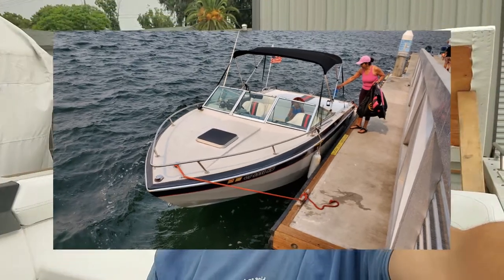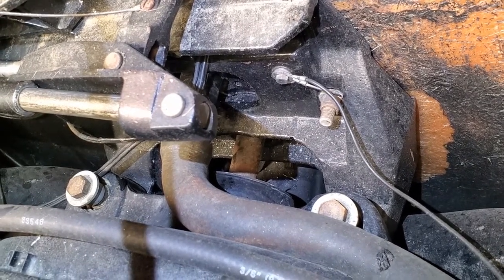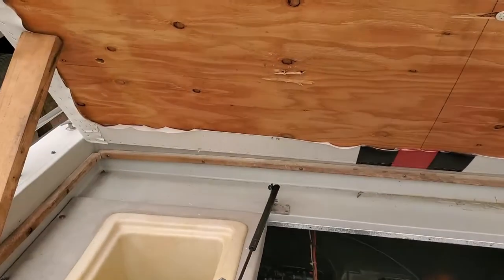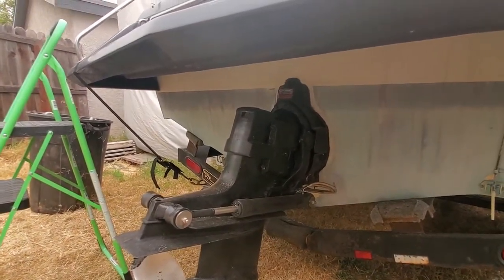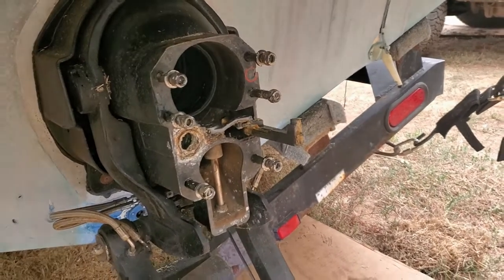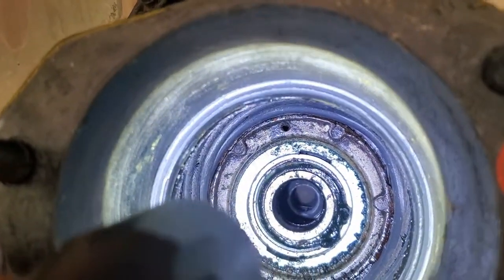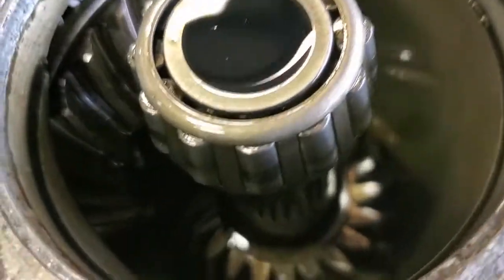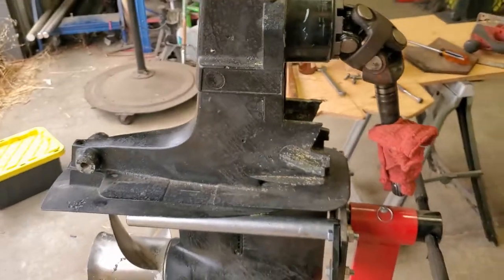Chris Craft Scorpion Project Part 10 - The damage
Digging into the drivetrain to figure out what I broke.